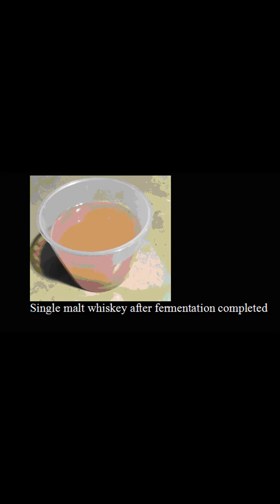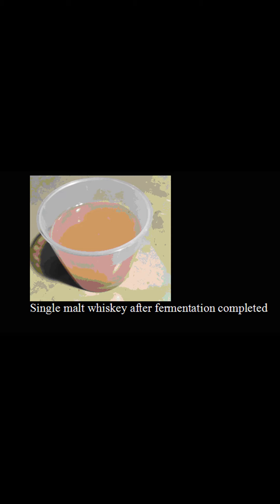Sour Mash Technique (Moonshine Episode E17)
Sour mash technique is similar to the sour dough technique in breead baking. Instead of adding new yeast to every mash, a small amount of previous mash is added. The previous mash must have been preserved by freezing. This technique can be applied to sake making, and can save money because the sake yeasts are expensive. Instead of using the previous mash, sake lee can be used.